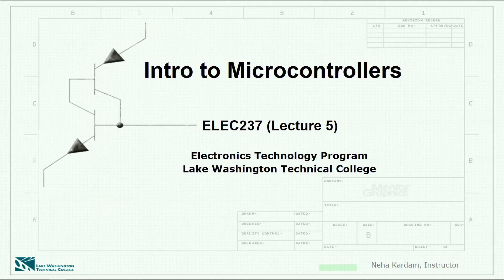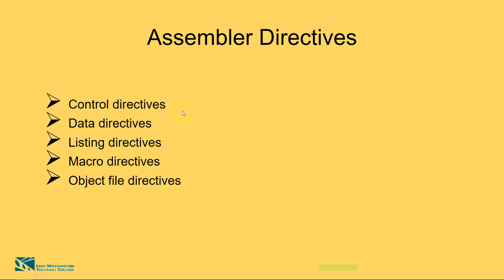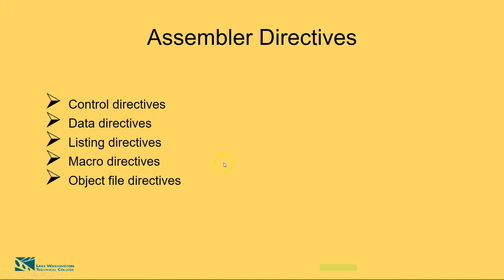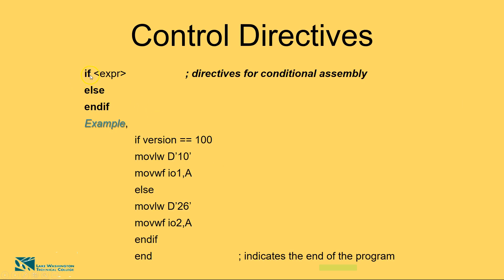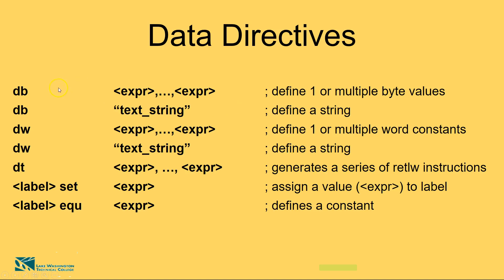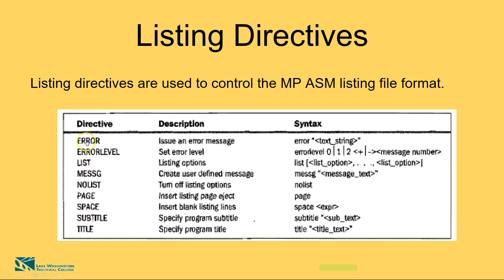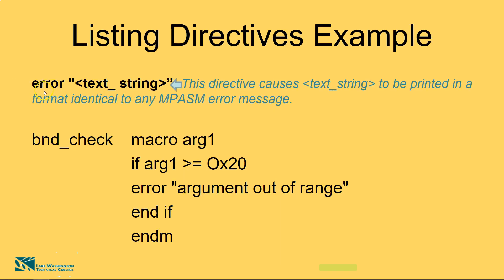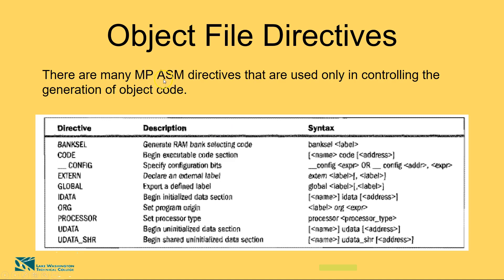5 Microprocessor and Microcontroller Fundamentals with Assembly Language (Assembler Directives)